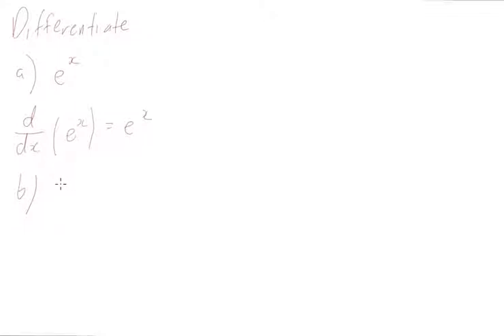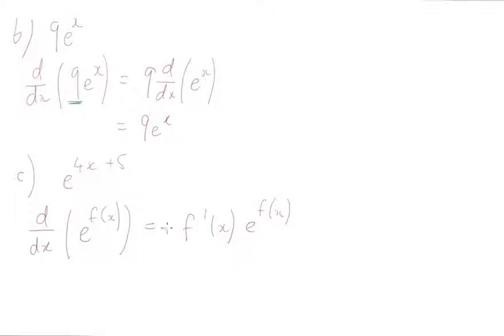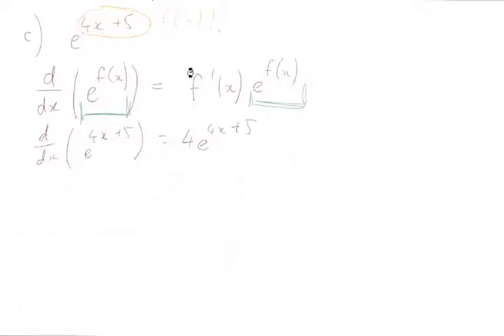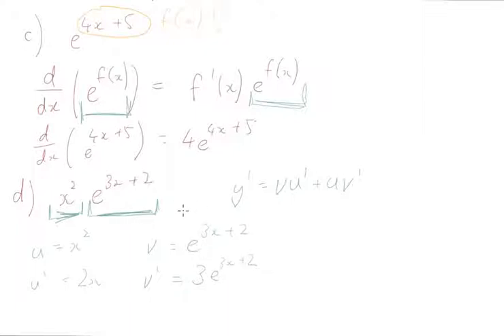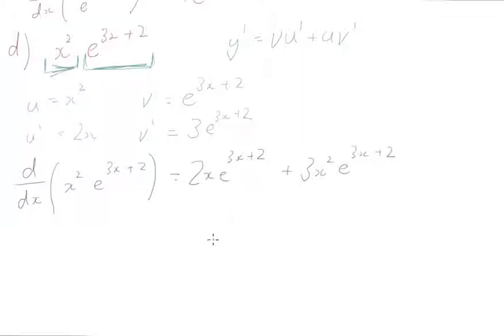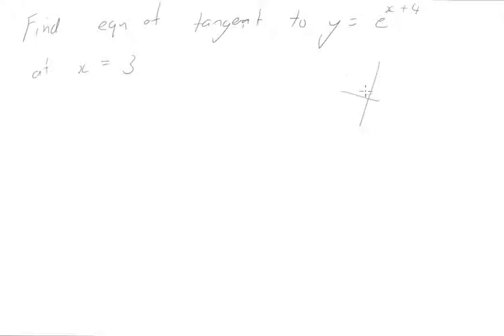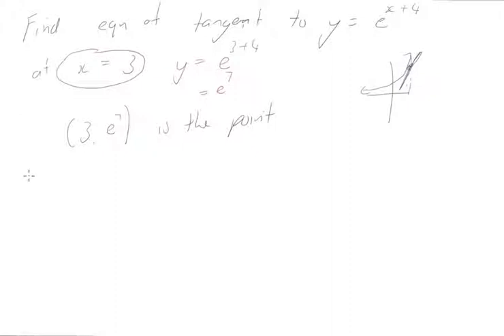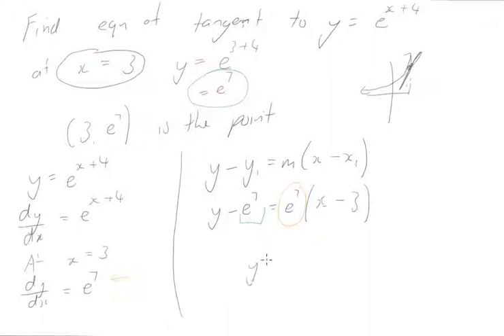Differentiating Exponential Functions Examples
Just a few quite basic examples on Differentiating Exponential Functions. Have a go at some yourself, these are just a starting point!